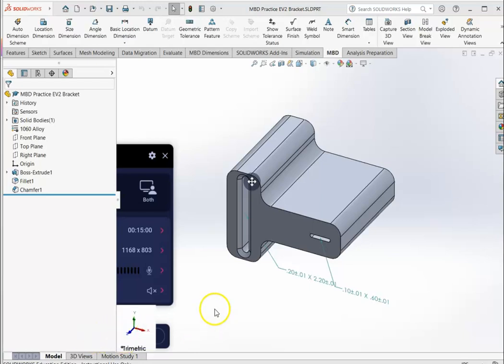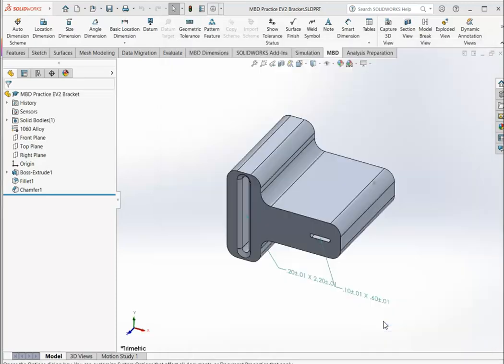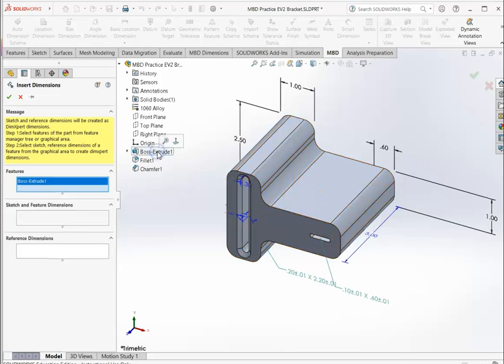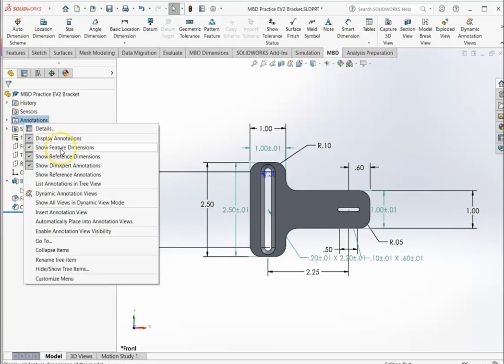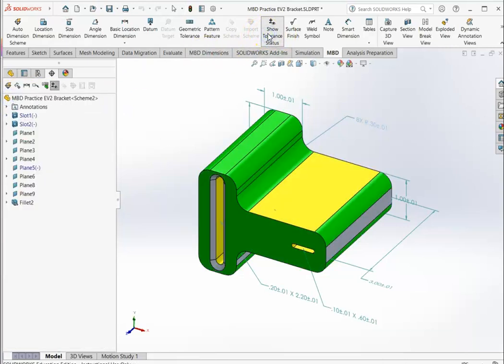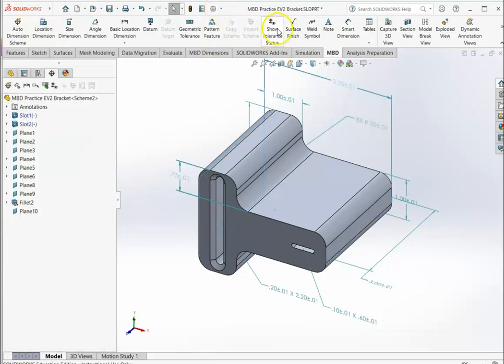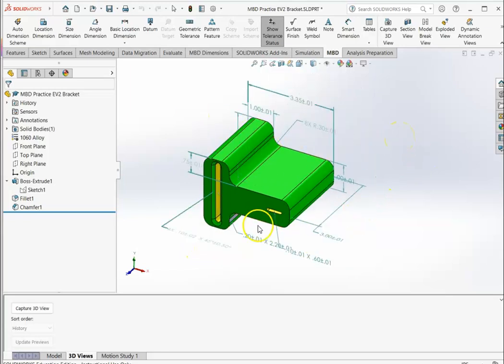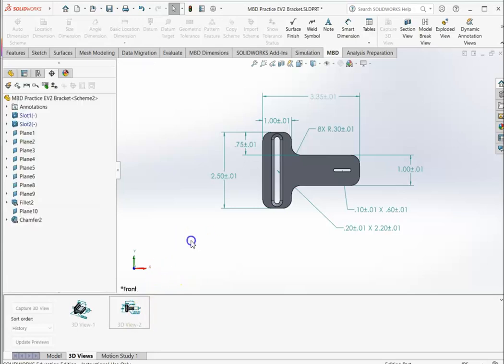Transfer Sketch dimensions to MBD Dimensions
Learn how to copy Sketch and Feature Dimensions to MBD Dimensions.
Learn how to use Show Tolerance Status to see if the part's features are fully constrained, under constrained, and over constrained from, primarily, a dimensioning and tolerancing perspective.